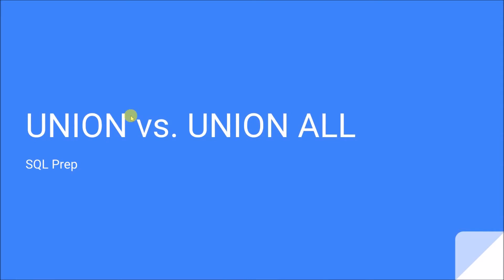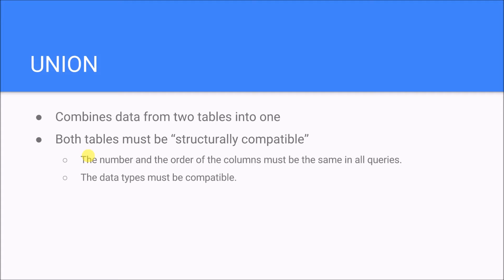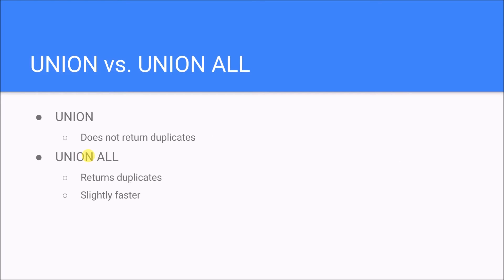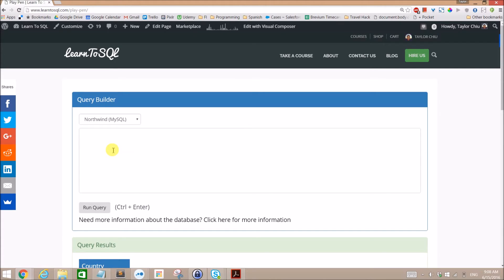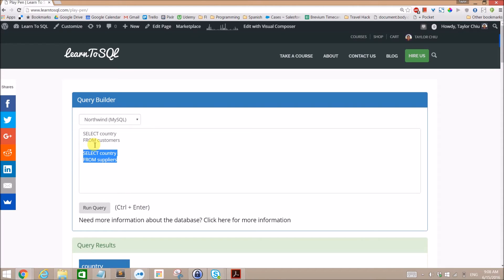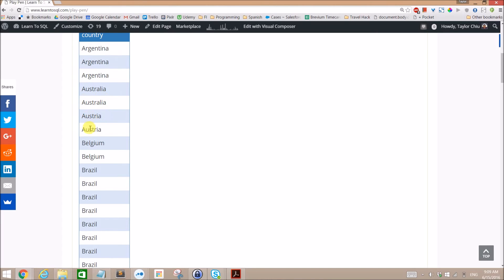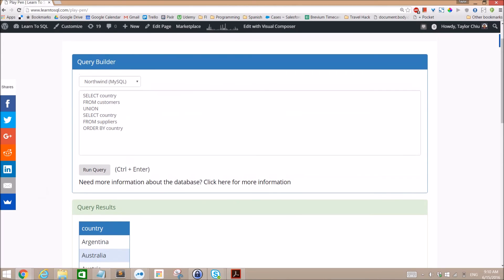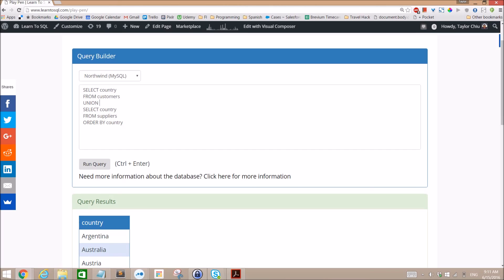What is the difference between UNION and UNION ALL?